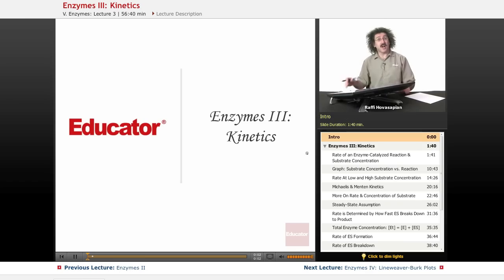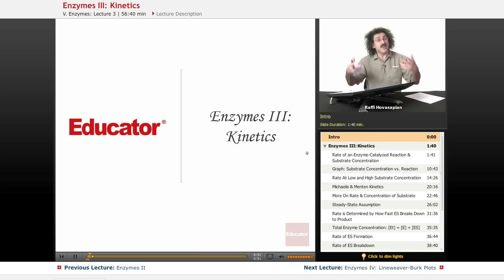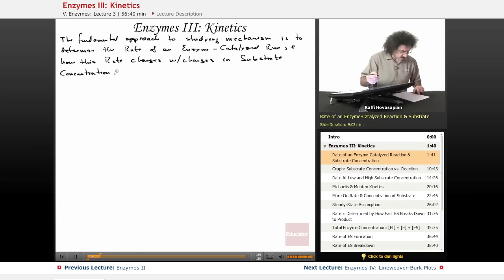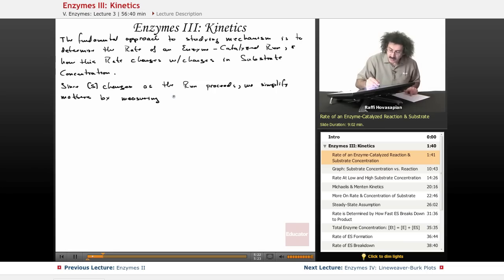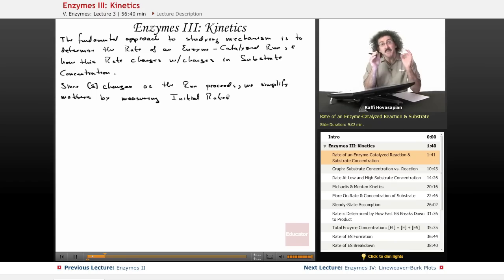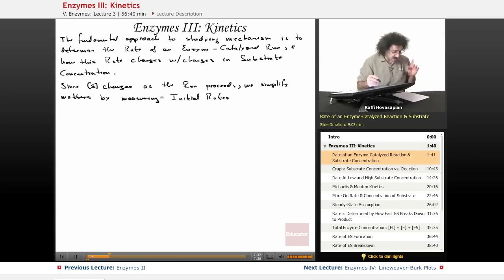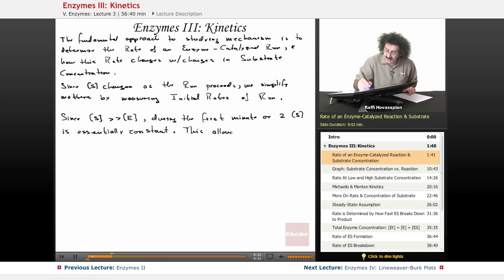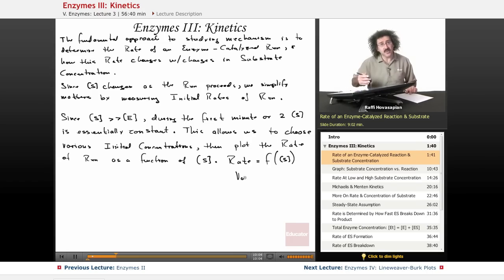"Enzymes: Kinetics" | Biochemistry with Educator.com